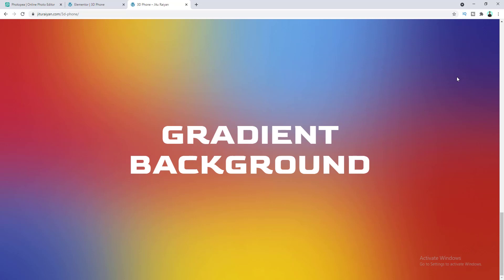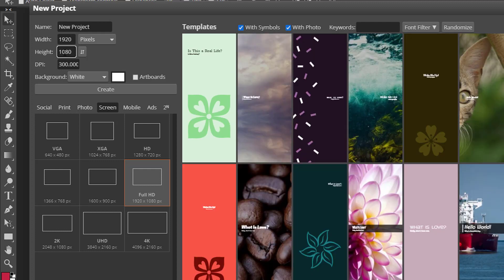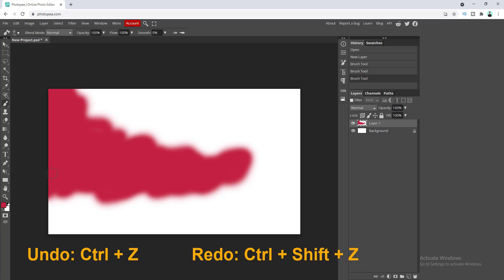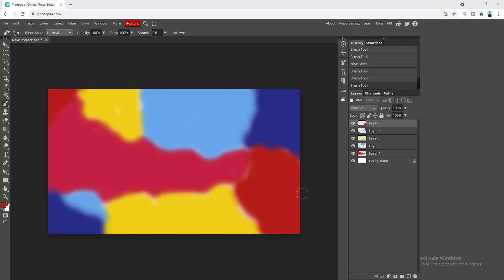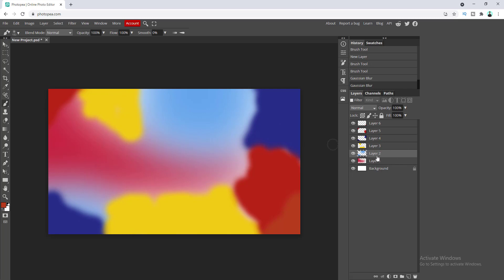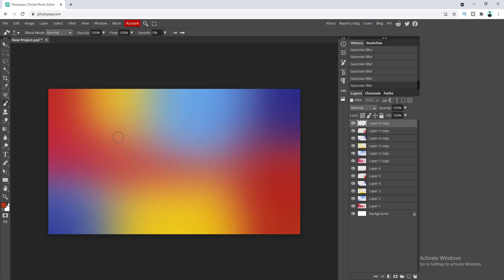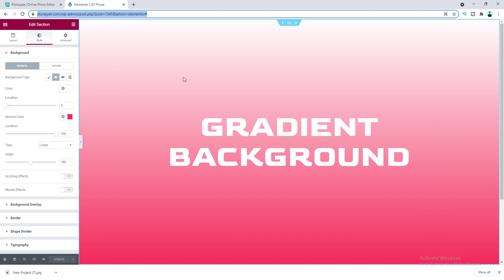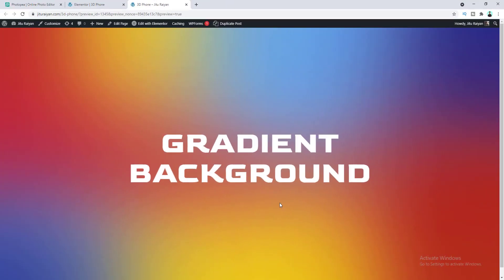Add a Multicolor Gradient Background in WordPress Website | WordPress Tips and Tricks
In this WordPress Tips and Tricks tutorial, I'll show you how to create a Multicolor Gradient Background in WordPress Website using Elementor.

Hey what’s going on guys, today I’ll show you how you can make a multicolor gradient background for your Elementor website. Normally in your website, you can either use linear gradient background or radial gradient background  - these 2 types of gradient background. But, most of the time, it looks so simple and which is not really very helpful to improve your design.

So, in this tutorial, I’ll show you how you can create a multicolor gradient and use it as a background in your website.

First of all, you need to go to the Photopea website and from here you need to create a new file. Here, by using the brush tool you need to create multiple layers of colors. Then, you also need to apply the blur filter with each of the layers.

Then, we duplicate those layers and additionally add more blur with those layers. Finally, we add a little bit of noise to make the gradient more smoother. Lastly, we save the multicolor gradient as a JPG image.

We also use this image in our WordPress Elementor website as a background image.